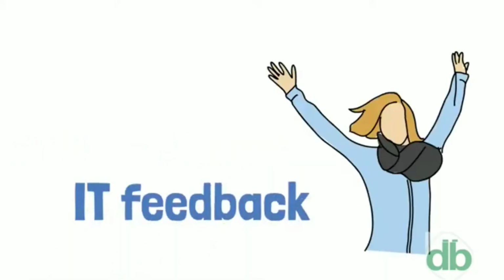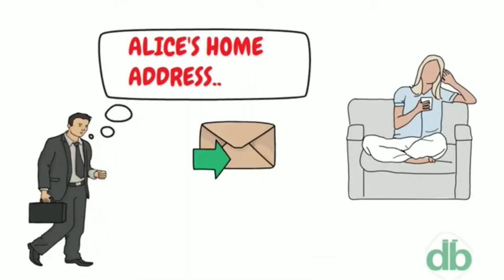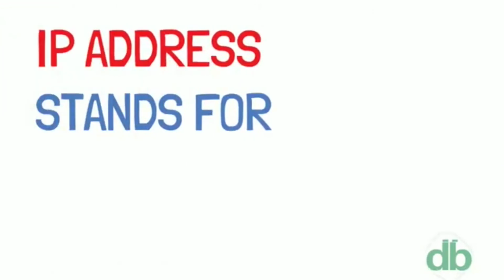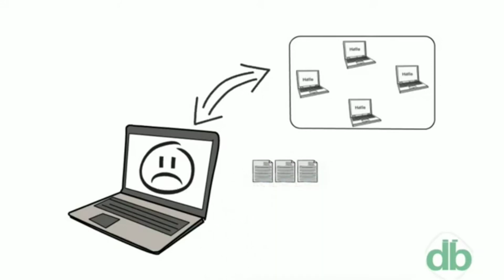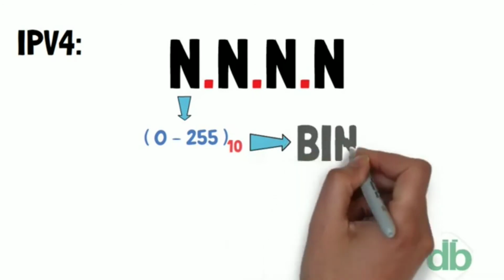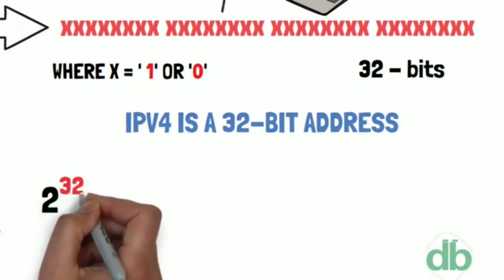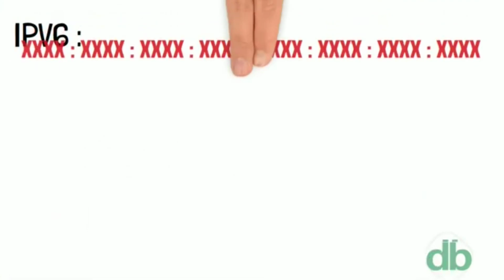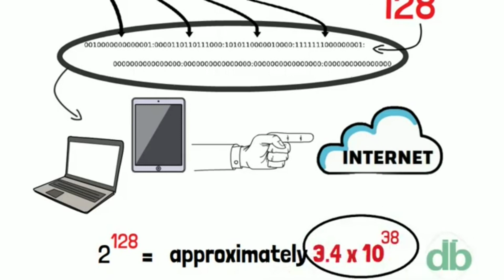What is an IP Address | Tech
An IP address is a unique address that identifies a device on the internet or a local network. IP stands for "Internet Protocol," which is the set of rules governing the format of data sent via the internet or local network.